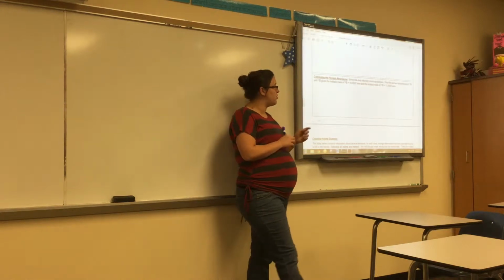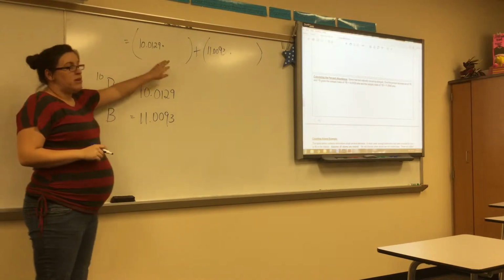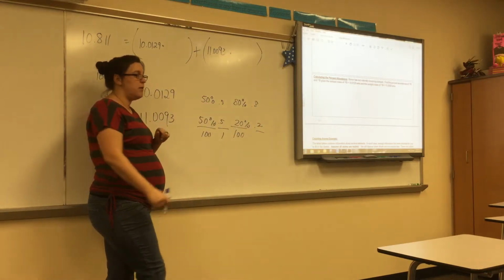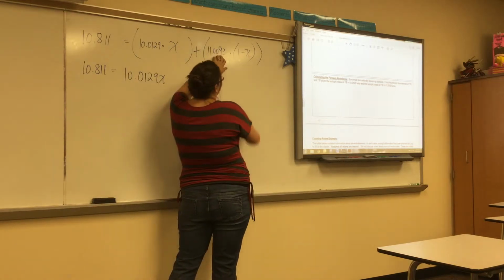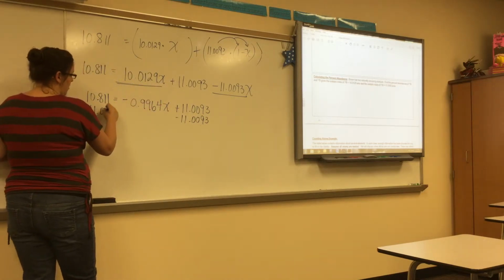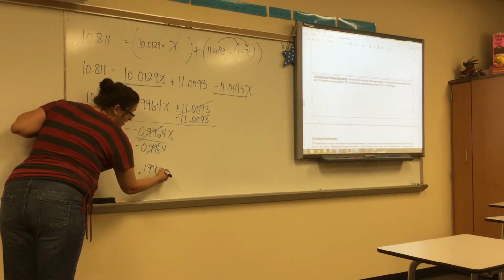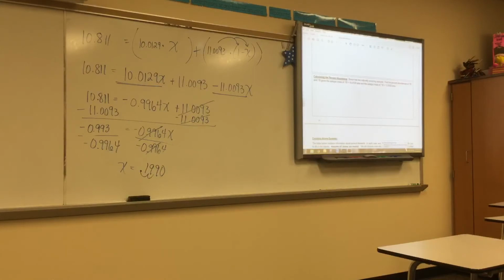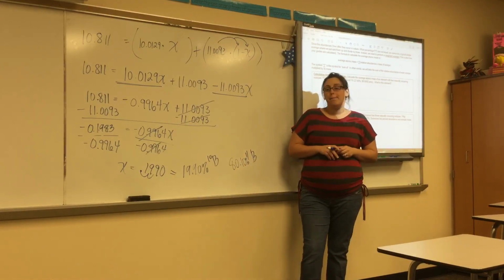Lecture 10-16-15: Calculating two missing percent abundances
This is the third example set from notes that discusses how to calculate two missing percent abundances